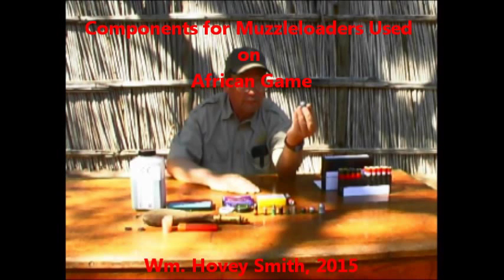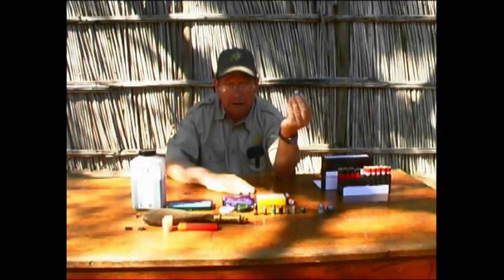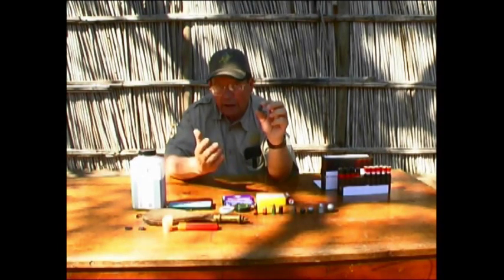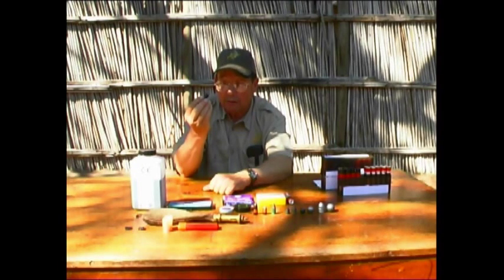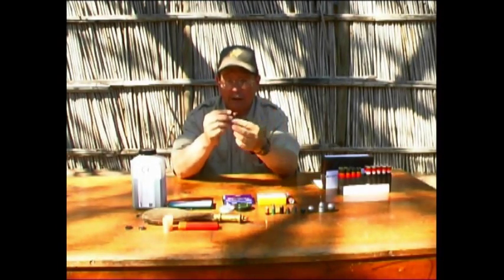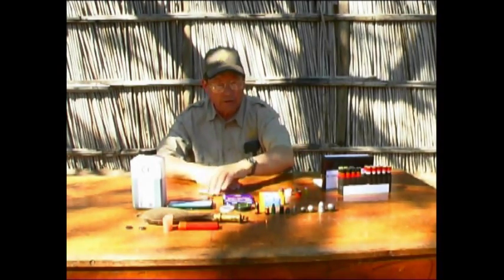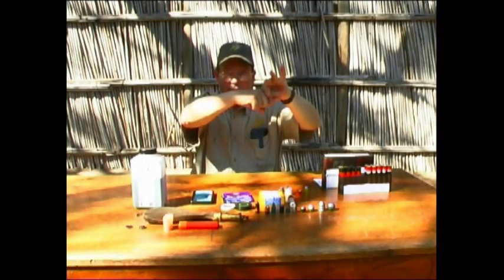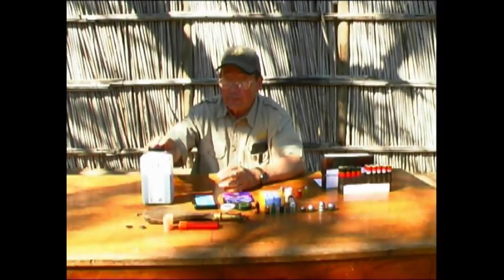Components for Muzzleloaders Used on African Game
I discuss historic and modern muzzleloading components for use on African game.